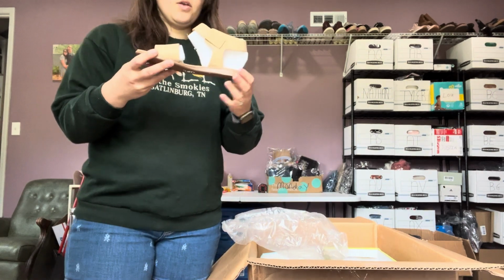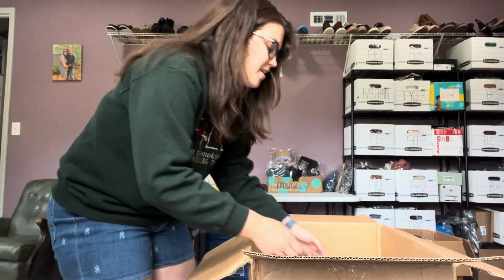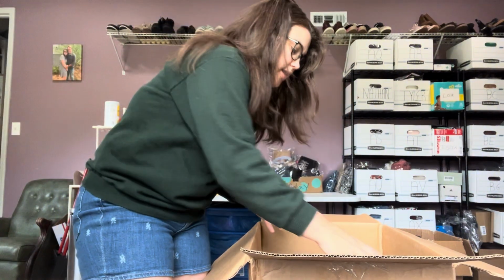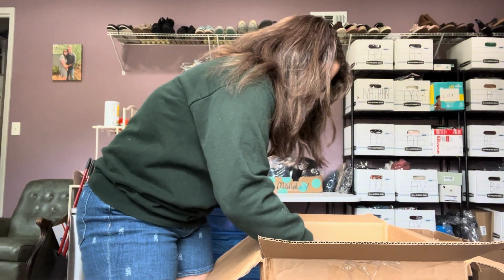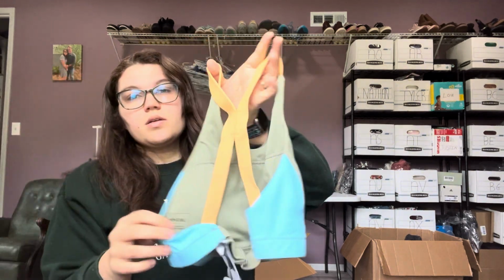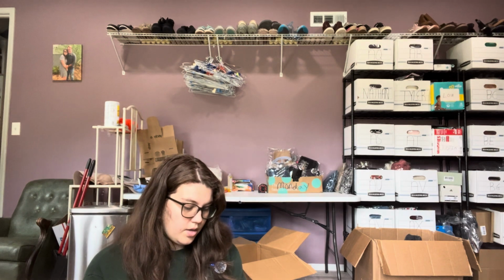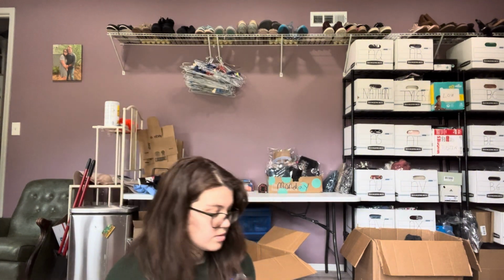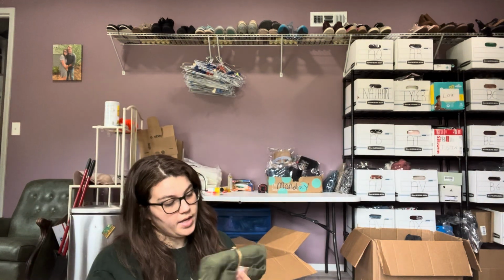Double Helpsy Source Unboxing! ModCloth Shoes and Prana! Is it worth it??